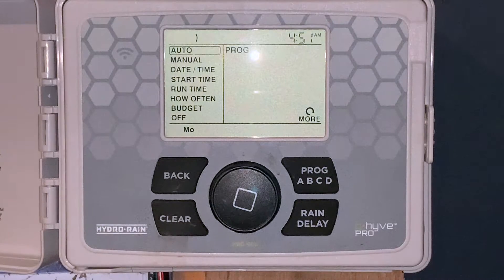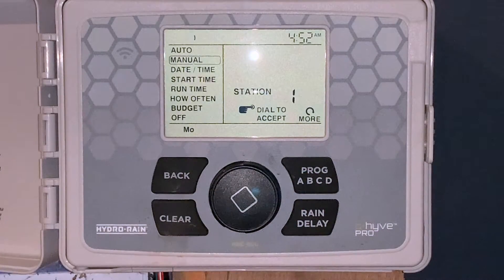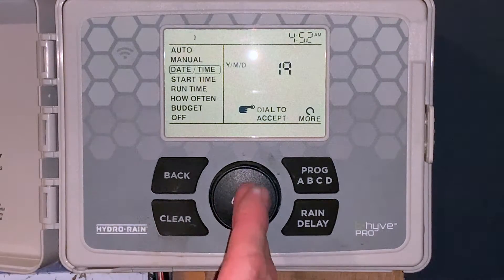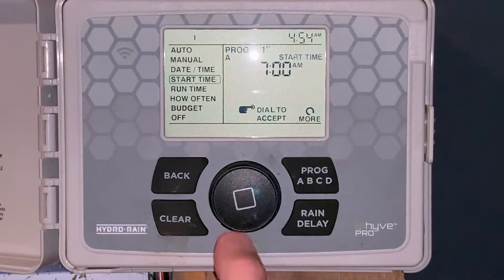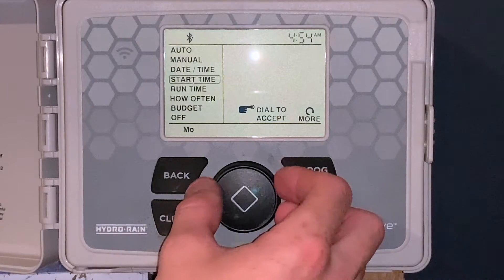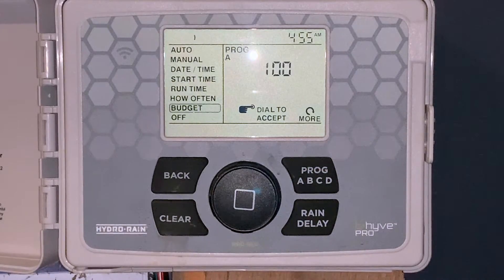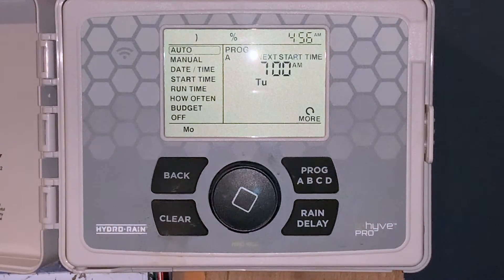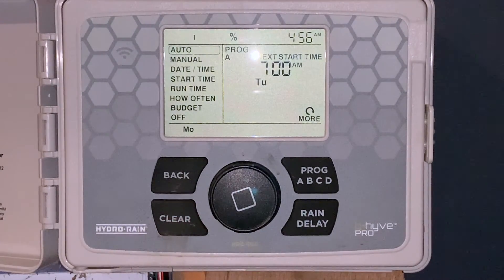How To Program A b hyve Irrigation Controller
This is a quick video tutorial on how to program a b-hyve irrigation controller.